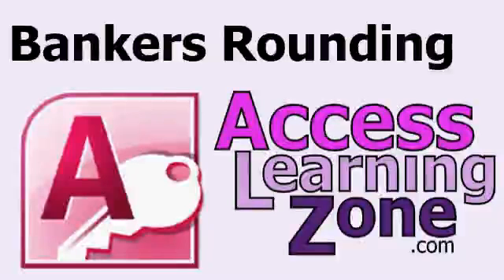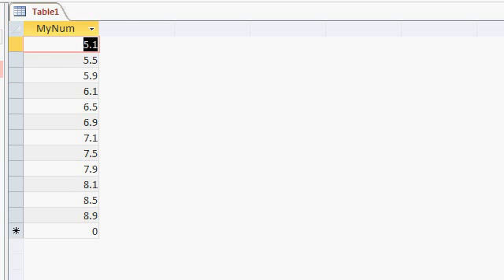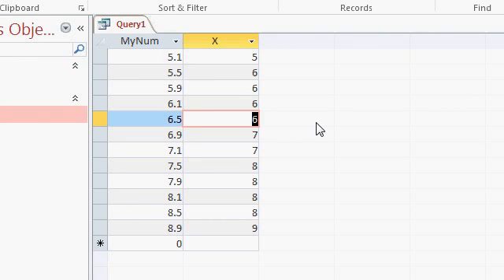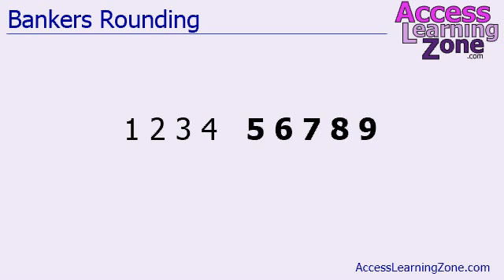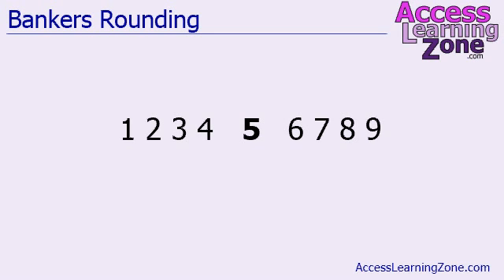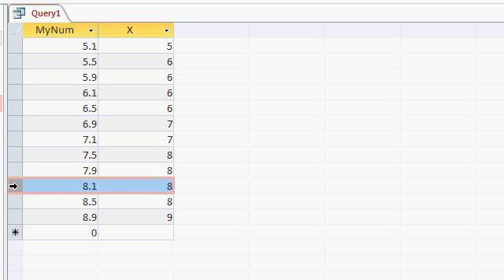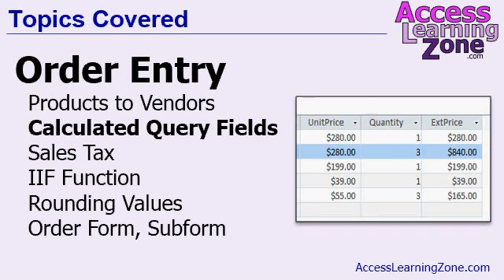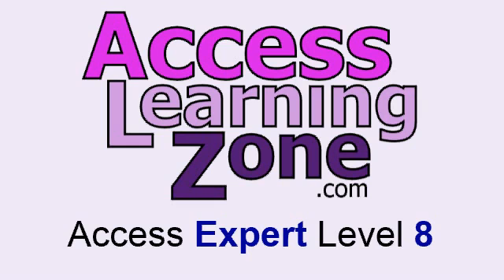Microsoft Access Bankers Rounding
Why do some numbers round UP and others round DOWN? It's a feature in Microsoft Access called BANKERS ROUNDING.